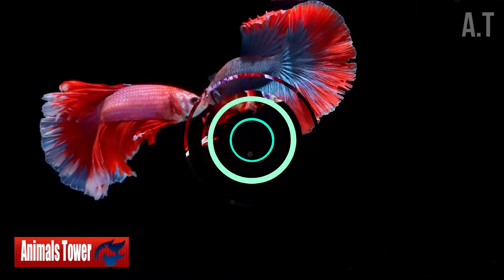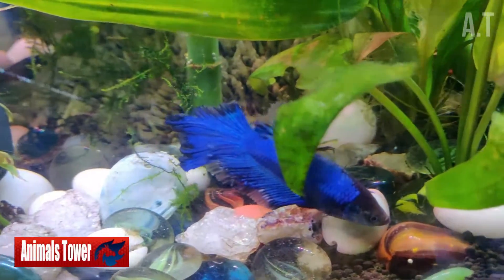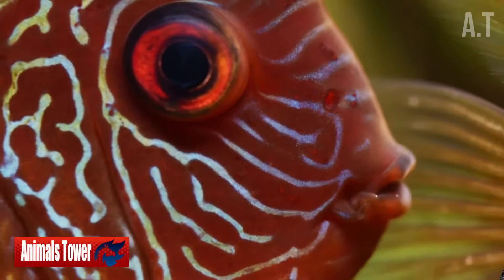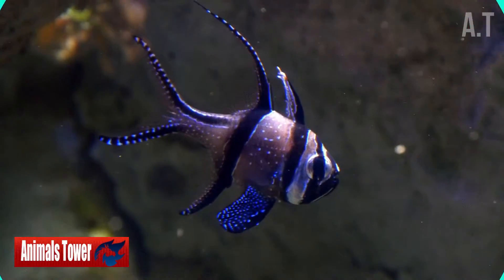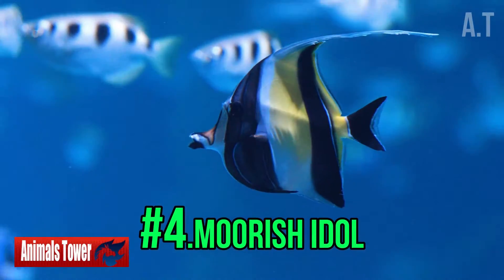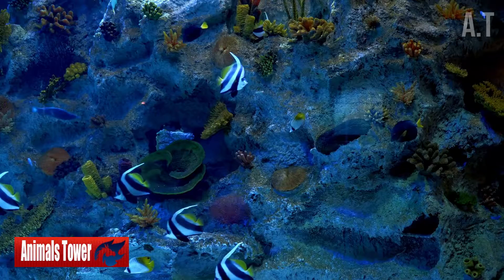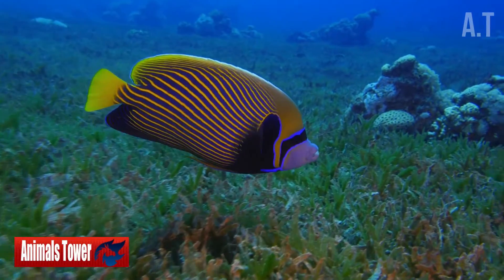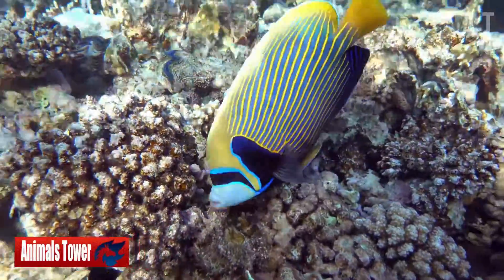5 Most Beautiful Fish in the World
5 Most Beautiful Fish in the World
The underwater world is brimming with incredible natural and lovely
treasures that are hard to believe. In this movie, I'll show you some of
the most exciting scuba diving locations where you can see our magnificent coral reef,
sea fish, and underwater nature: I hope you like it.